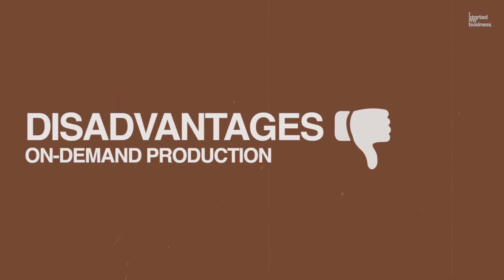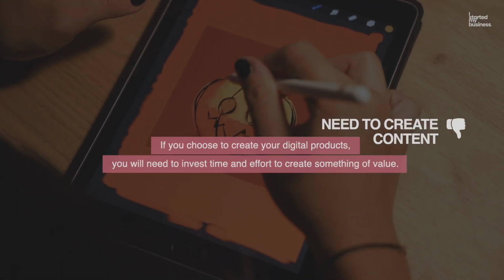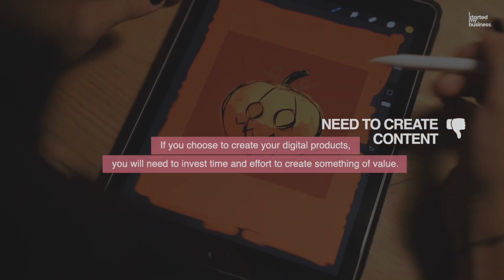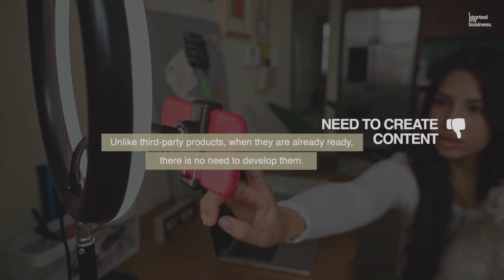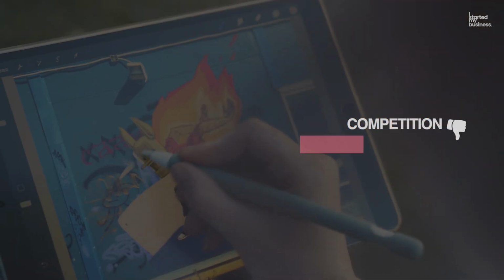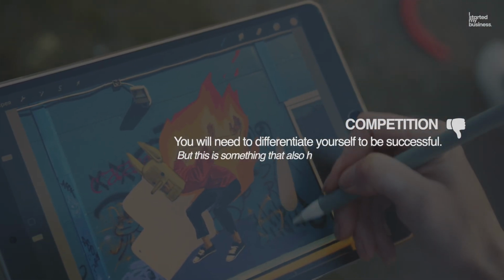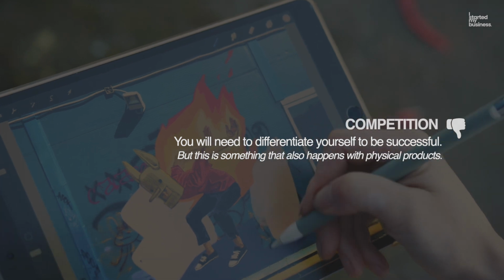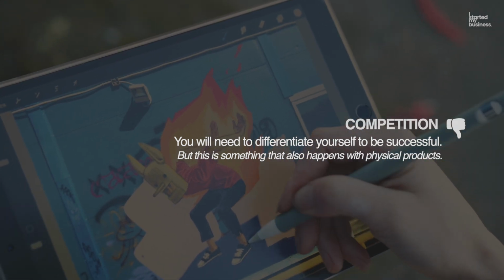How to Sell WITHOUT Inventory on the Internet (And Make Money)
Have you ever considered starting your own online business without investing in inventory?

Also, imagine selling a wide variety of products without spending a cent on inventory or logistics.

If this sounds too good to be true, stay with us. Because we're going to show you how to sell without inventory on the internet, exploring the best alternatives and strategies to make money online in a practical and efficient way.

Whether you're a beginner or someone looking for new ways to increase your income, this guide will show you the right path!

I Started My Business
How to start and manage your own business.